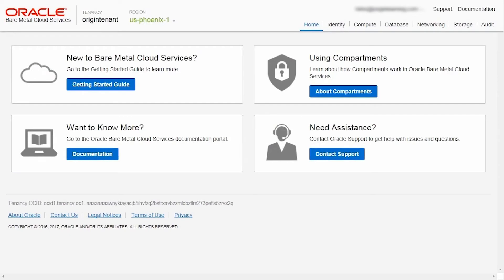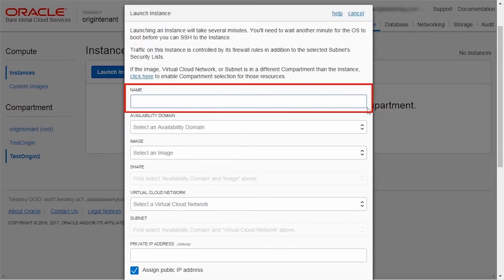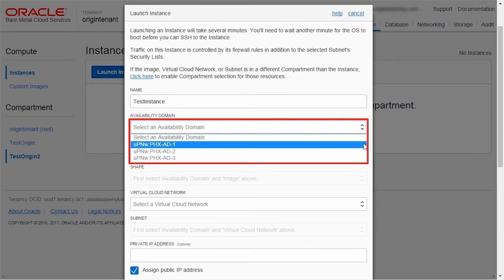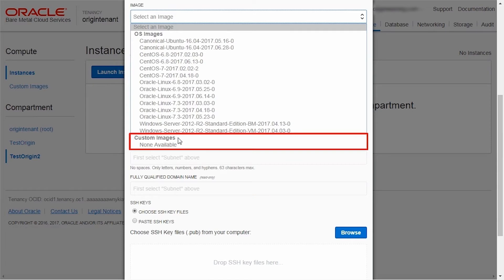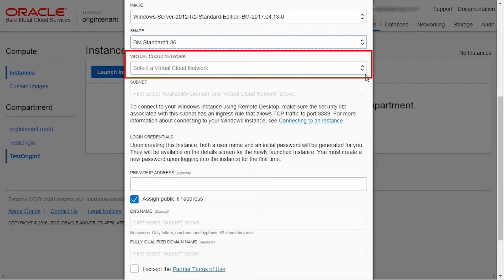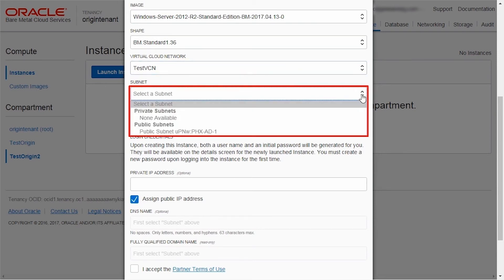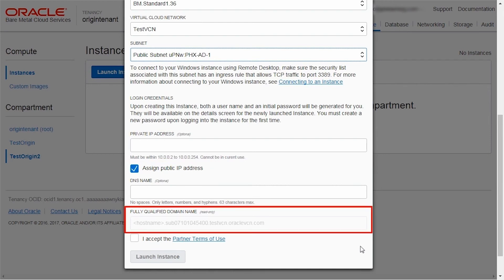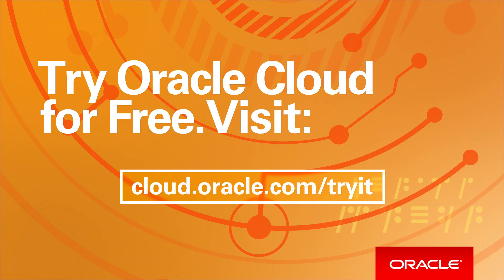Creating Virtual Machines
This video shows you how to create a Managed Virtual Machine (VM) instance in Bare Metal Cloud. VM instances provide cost-savings and are offered in different shapes, catering to a variety of workloads.
1080p/720p HD.